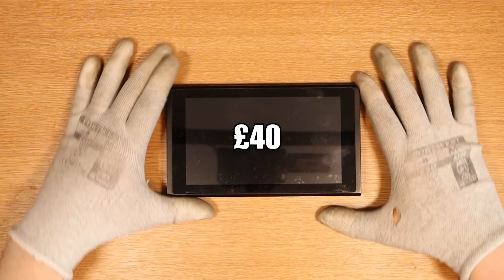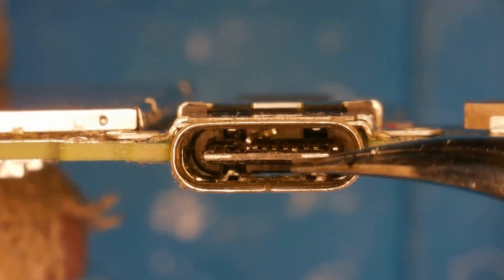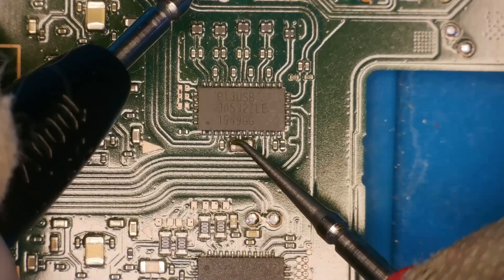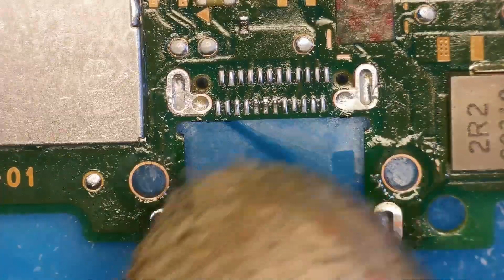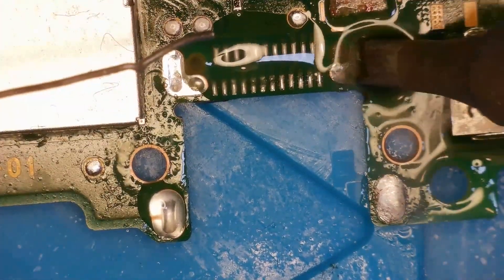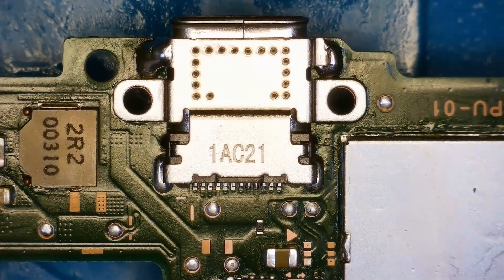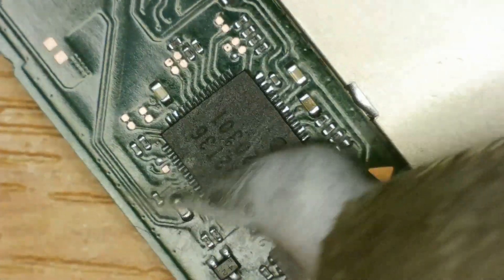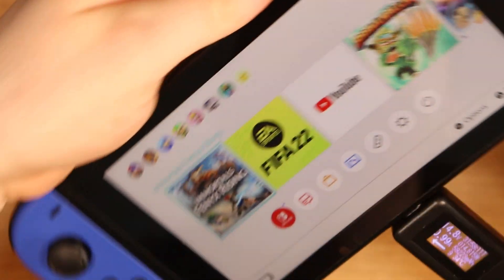I Purchased a CHEAP Faulty Nintendo Switch | Can I Fix It?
I paid £40 for this faulty Nintendo Switch. The condition is pretty good considering the price, however it doesn't turn on! Can we use our expertise from previous jobs to fix this and sell it for profit?

Southampton
SO18 9QN